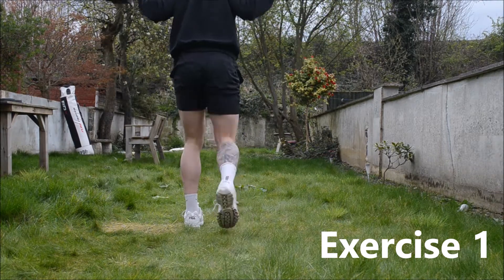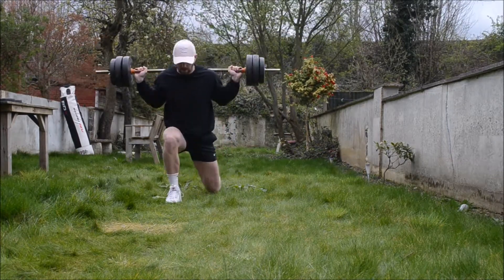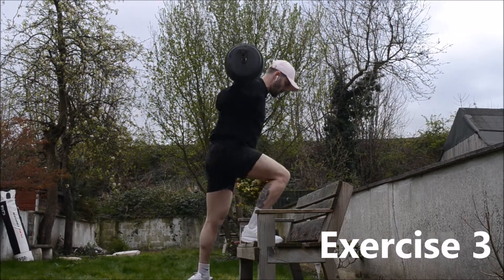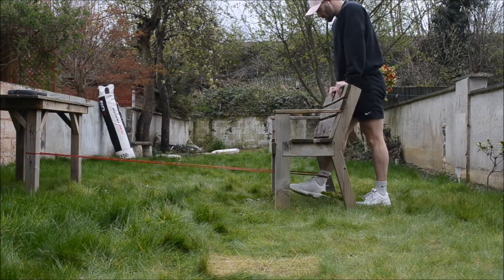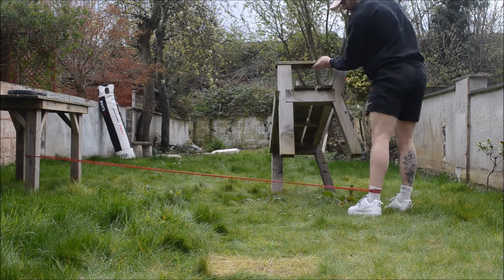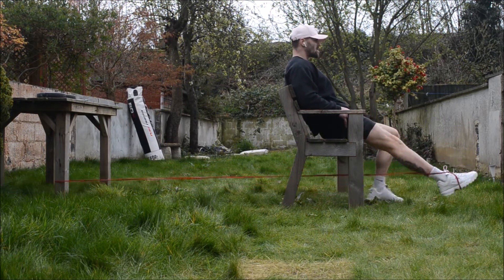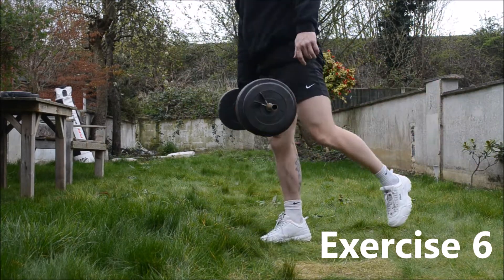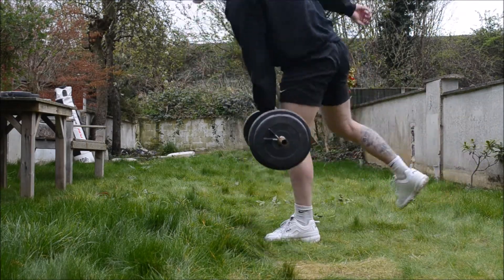Garden Leg workout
Creative garden leg workout